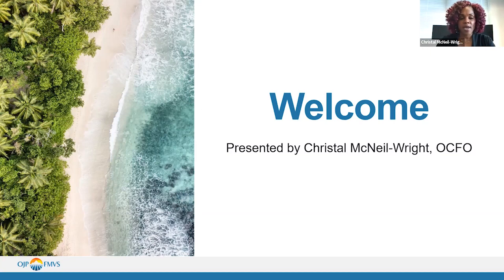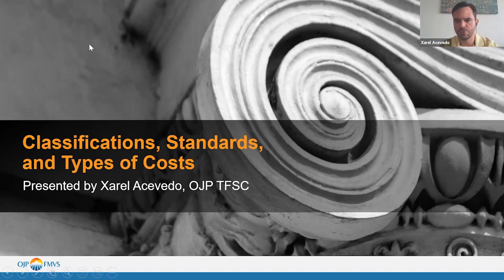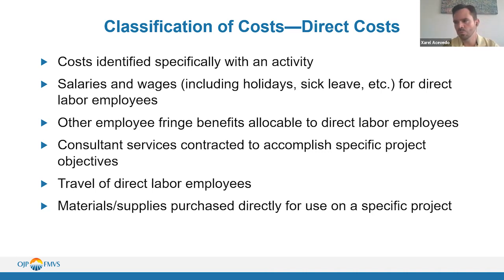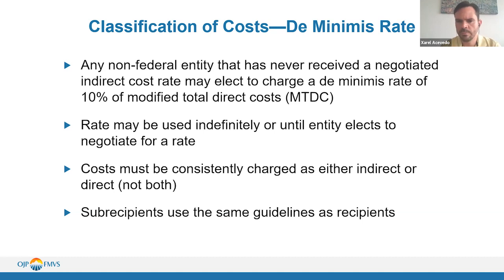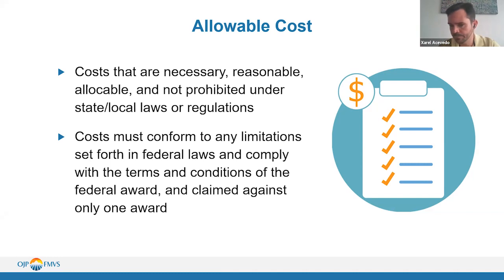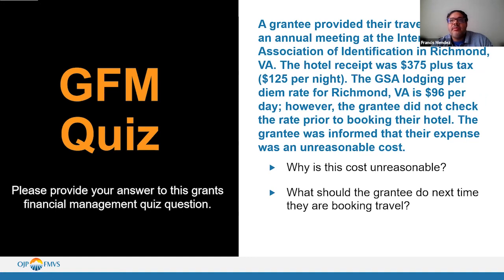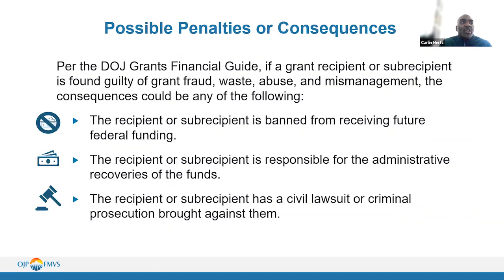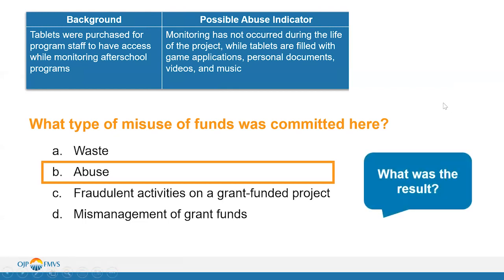2023 OJP FMVS Session Three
Successfully managing your grant award and understanding classifications, standards and types of costs, and preventing fraud, waste, and abuse.

This this session will cover an array of pre-award topics to help grantee successfully manage their grant award and our learning objectives for today is to gain a basic understanding of OJP, the Federal Budget Process, Essentials of Laws and Regulations outside in, outlining 2CFR that pertain to the early phases of the grant cycle.